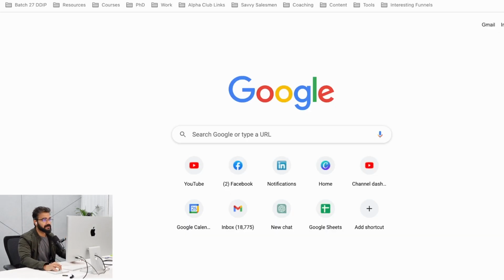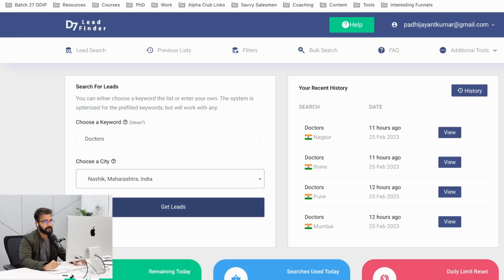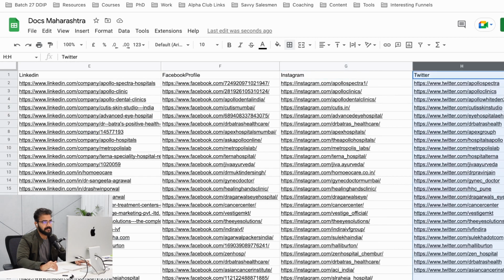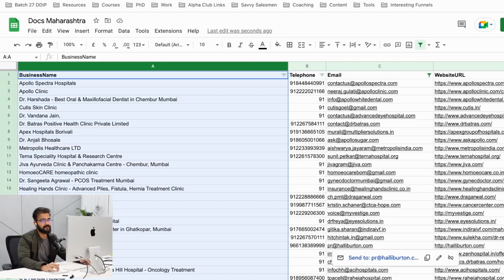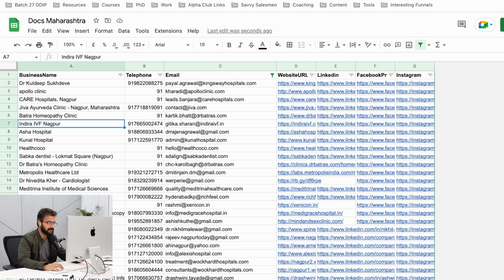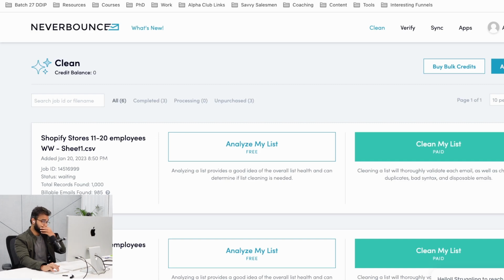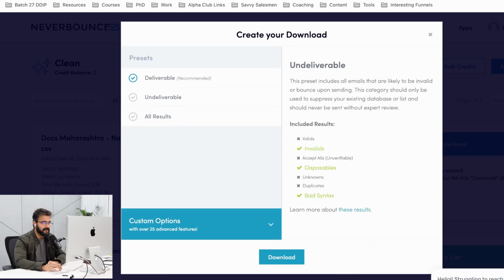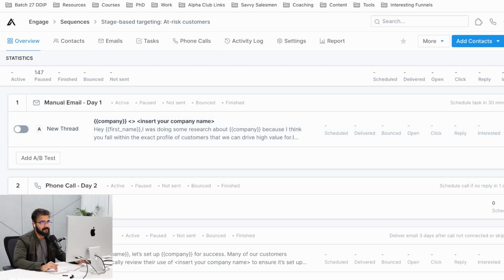How to extract leads data with D7LeadFinder and Automate your Cold Emailing Process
. In this video, I'm going to show you how to take your lead generation and cold emailing game to the next level with D7LeadFinder.

If you're tired of spending hours manually scraping leads data and sending out cold emails, then this video is for you. With D7LeadFinder, you can easily extract thousands of leads data in just a few clicks, and then automate your cold emailing process using your favorite email outreach tool.

In this tutorial, I take you step-by-step through the process of using D7LeadFinder to extract leads data from various online sources, including LinkedIn, Google, and Yelp. I'll also show you how to filter and refine your leads data to ensure that you're only targeting your ideal customers.

But that's not all. I'll also be sharing some of my best practices for cold emailing, including how to write subject lines that get your emails opened and how to personalize your emails for maximum impact.

So, whether you're a seasoned marketer or just starting out, this video is packed with tips and tricks to help you streamline your lead generation and cold emailing process. Trust me, with D7LeadFinder in your arsenal, you'll be able to generate more leads, close more deals, and grow your business faster than ever before.

If you want me to help you personally, join our waiting list